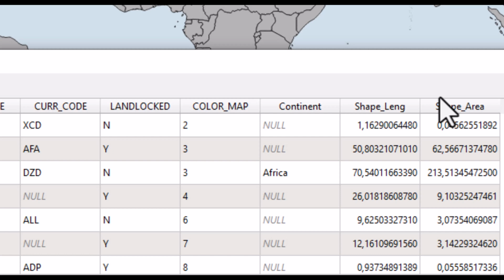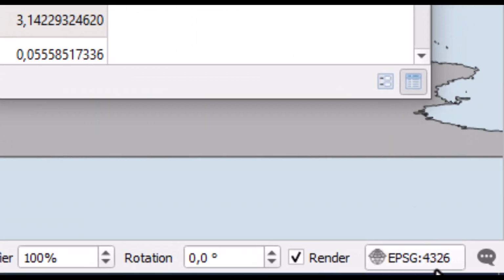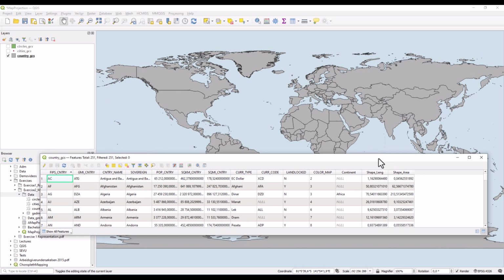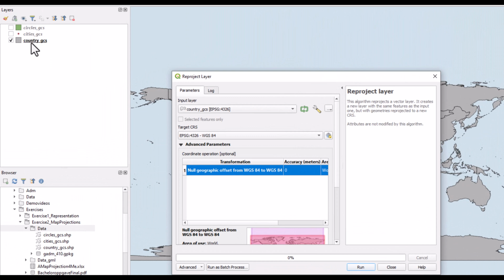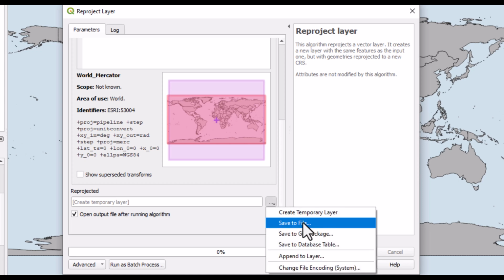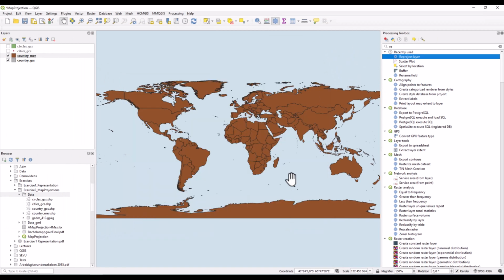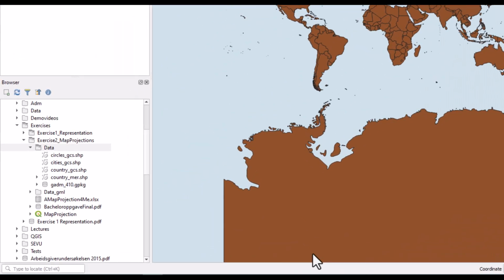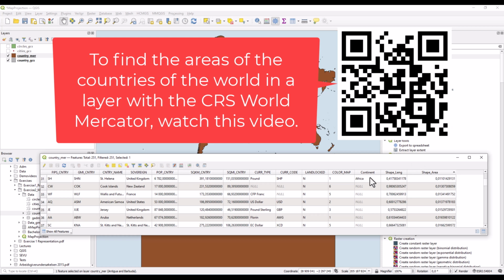Reproject layer from WGS84 GCS to World Mercator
The video demonstrates the use of the tool Reproject to transform an unprojected world map (having the Coordinate Reference System WGS 84) to a projected world map (having the Coordinate Reference System World Mercator). The reason for doing so is to be able to investigate the effect that the Mercator (and other) map projection have on the area measures for the countries of the world. However, the Shape_Area field is not updated with new area measures after the transformation, so these values cannot be trusted, but link to an alternative solution for area measures is provided.